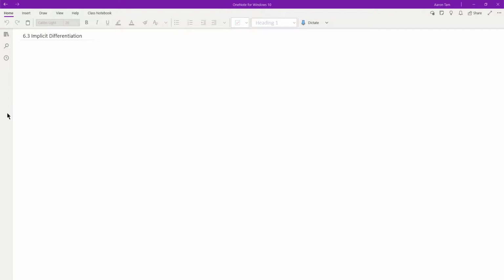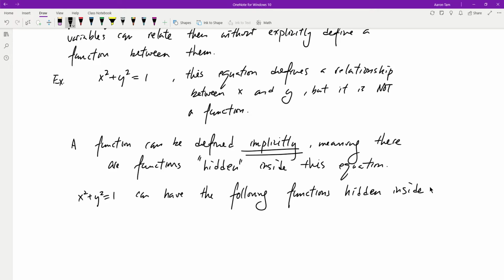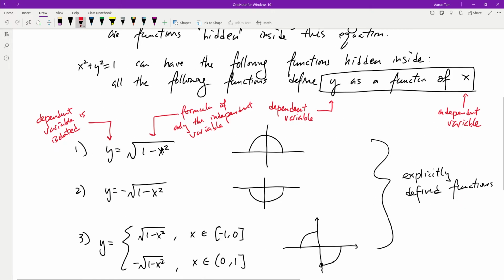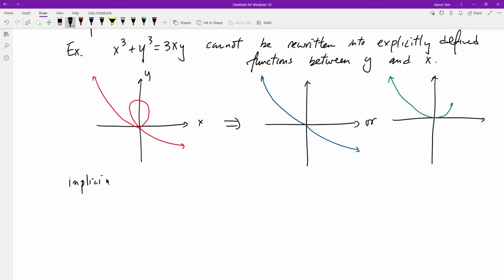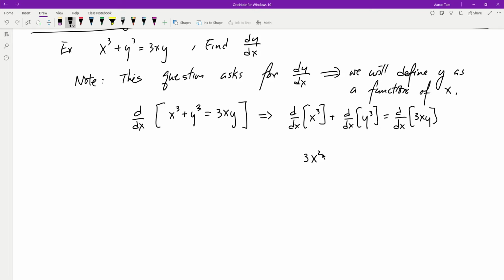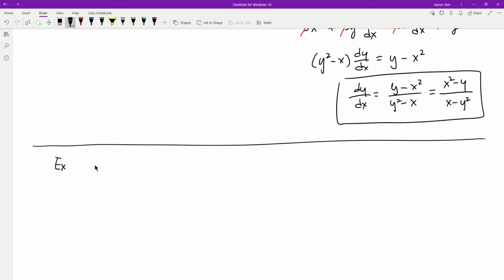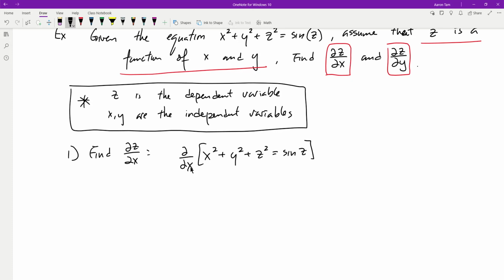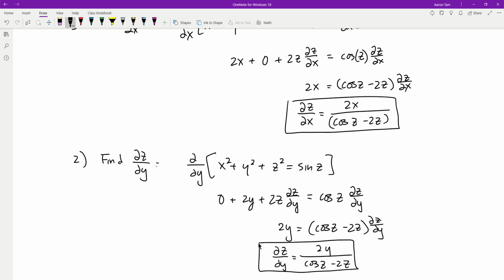MVC - 6.3 Implicit Differentiation 01